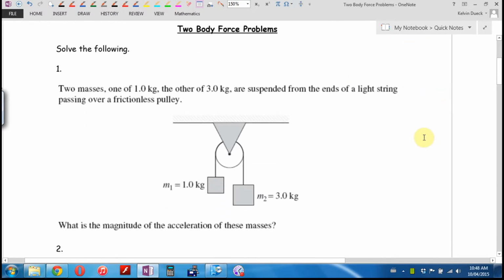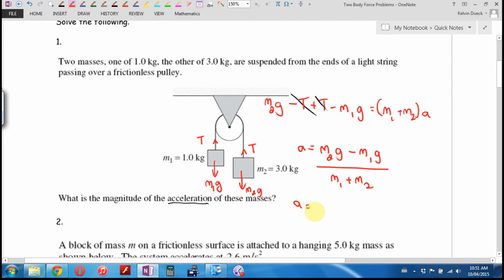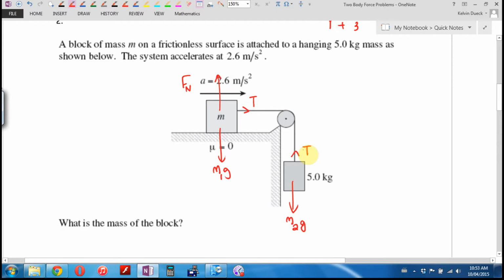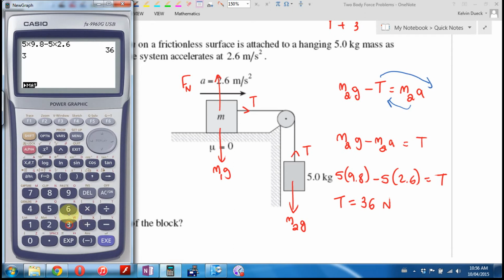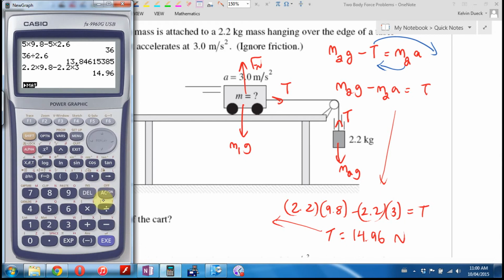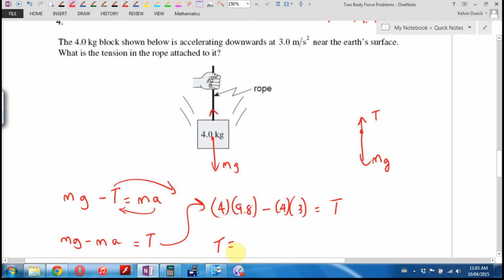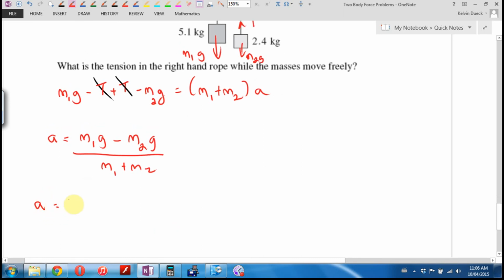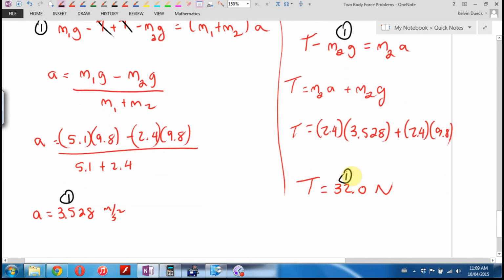Physics 11 U4 Answers to 2 Body Problems